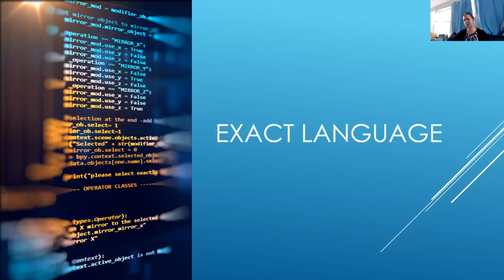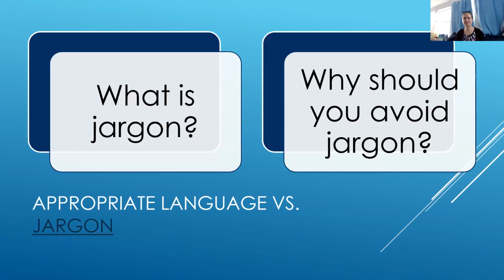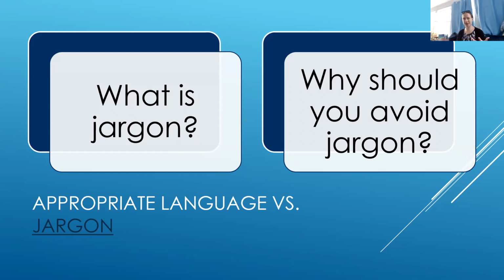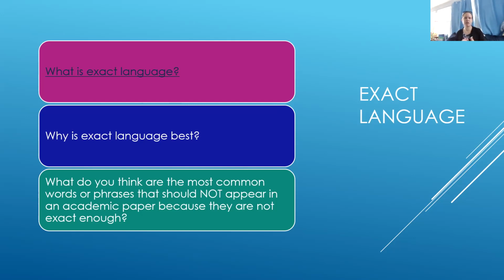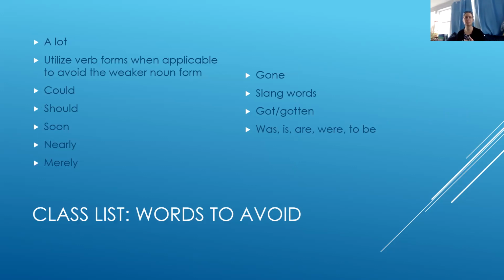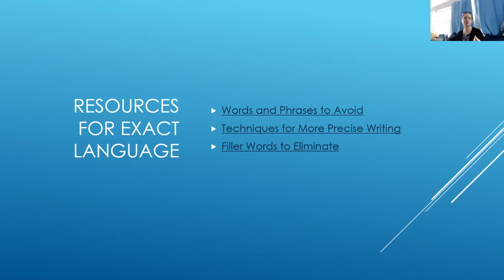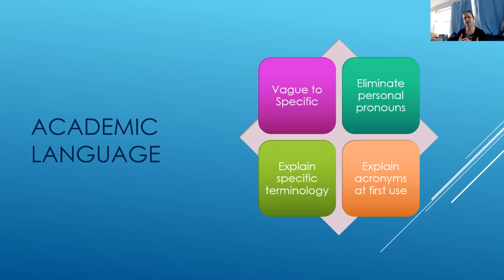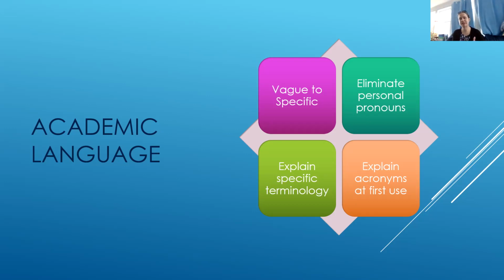Exact Language Grammar Segment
With this lecture you learn the different between the almost right word and the right word. As Mark Twain says, "tis the difference between the lightening bug and the lightening."